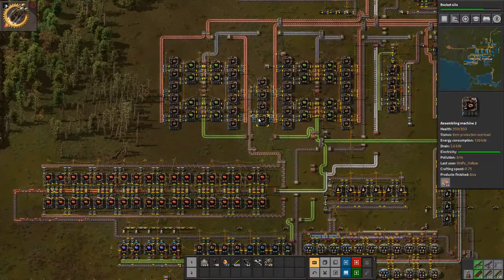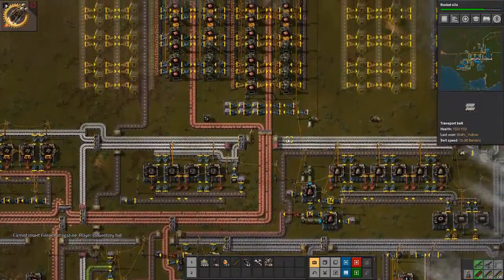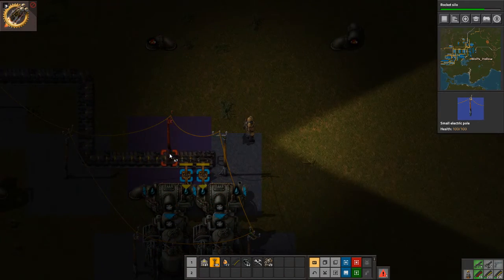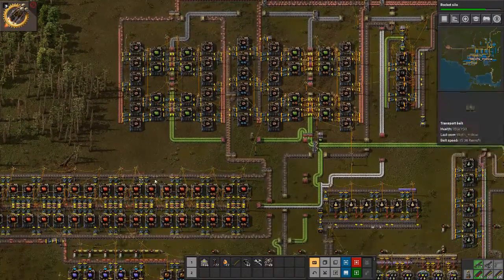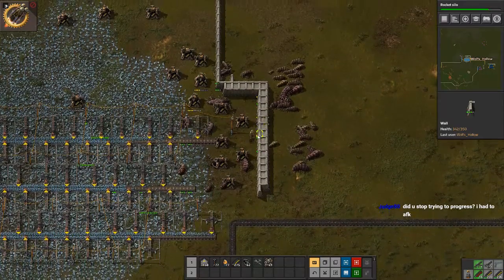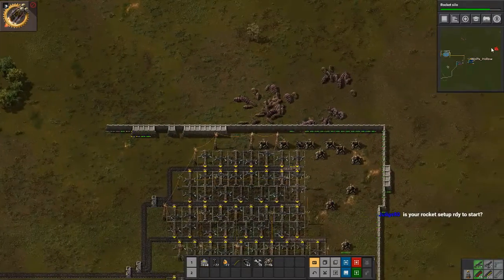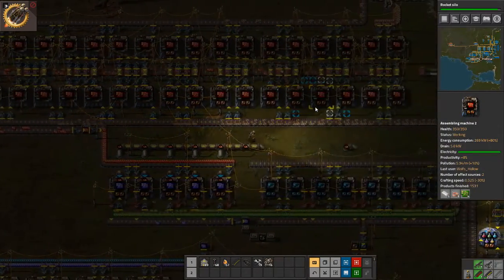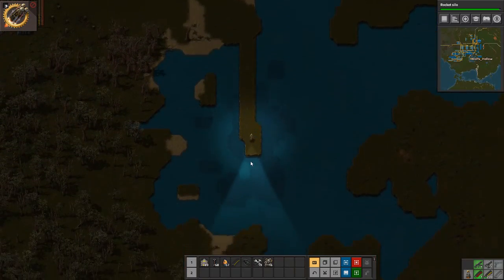Factorio [0.17] | Speed Attempt Round 2 Ep. 14 | Waiting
Couple things left to do here and there.
Let's try to go fast (again!). We were sub 15 hours last time, but missed out on sub 8 hours. Let's see if we can do it this time and grab "There is no spoon!" To be clear, this requires a rocket launch within 8 hours. Wish me luck.

Factorio is a fantastic game developed by Wube Software in which your goal is to build a factory in whatever way you please.  Mine resources, engineer processes to create products, and work your way towards building that rocket to get science or escape the alien world!

These videos come from when I played live on my twitch channel If you'd like to catch me live, feel free to stop by! I stream everyday at around midnight CT.